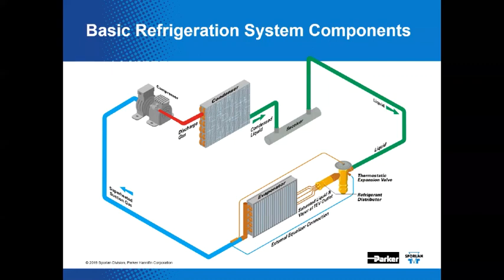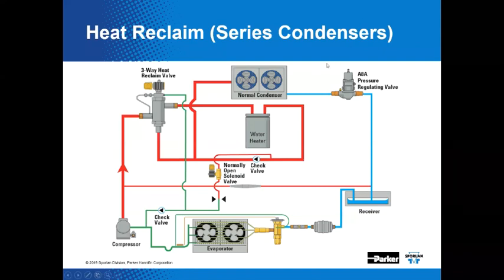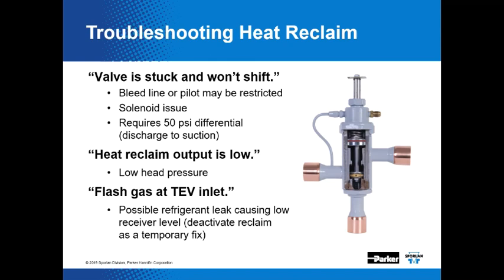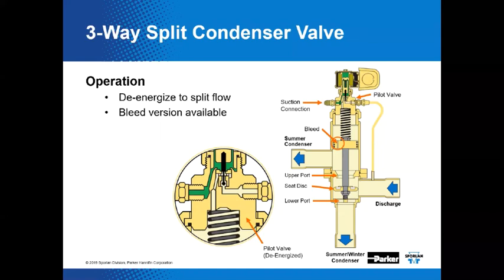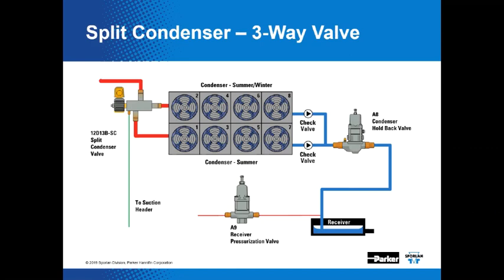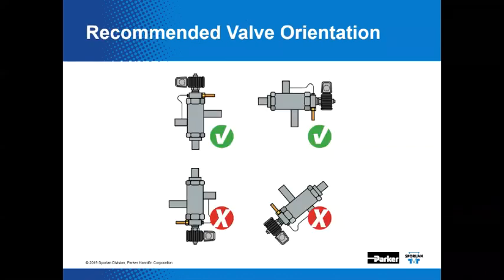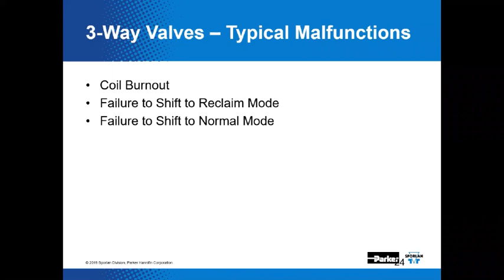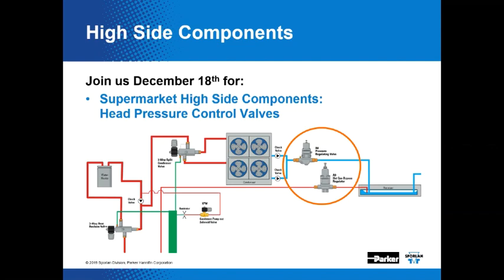Supermarket High Side Components – 3 Way Heat Reclaim and Split Condenser Valves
This Parker Sporlan webinar training module will discuss Supermarket High Side Components – 3-Way Heat Reclaim and Split Condenser Valves.